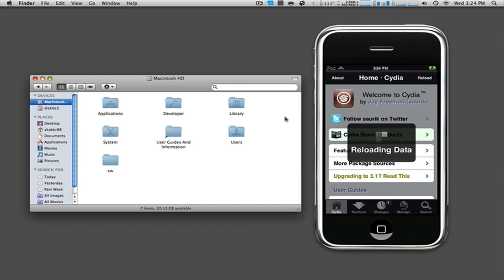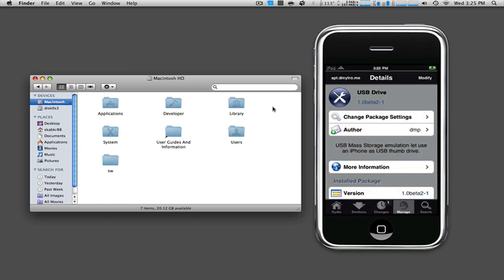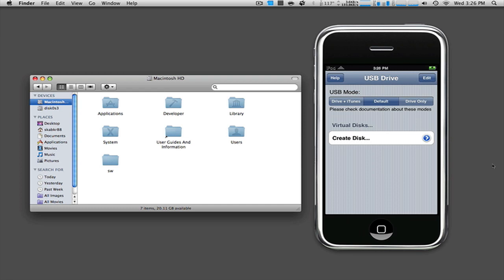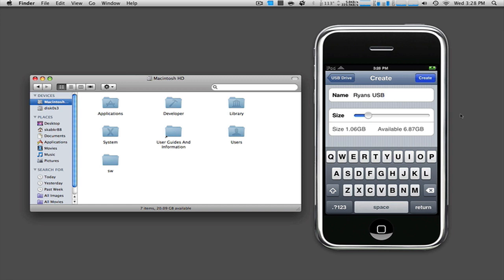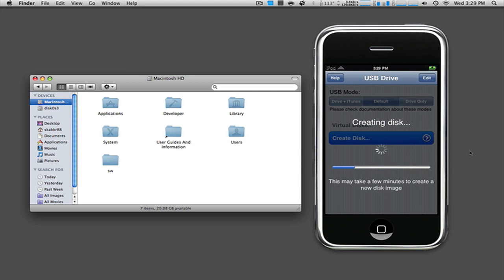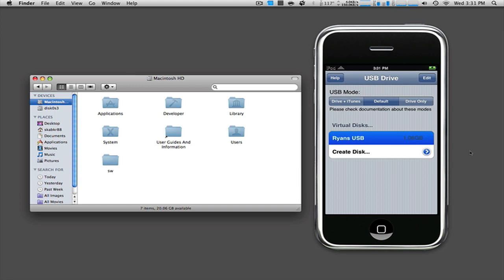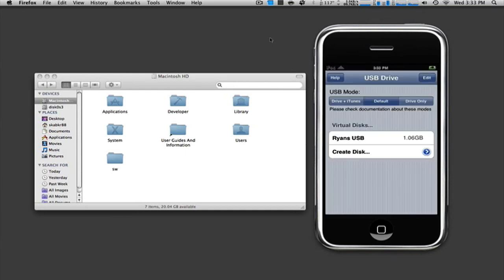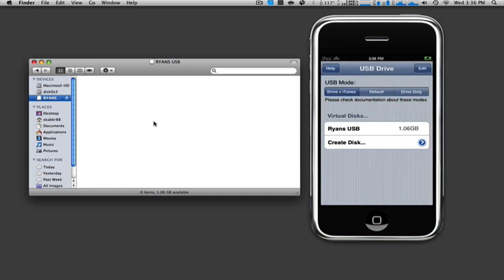How To Turn Your iPhone/iPod Touch 2G/3G/3GS Into A USB Drive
IMPORTANT INFO:

Theme Used:
Aesthetes

Written Tutorial:
(COMING SOON!)